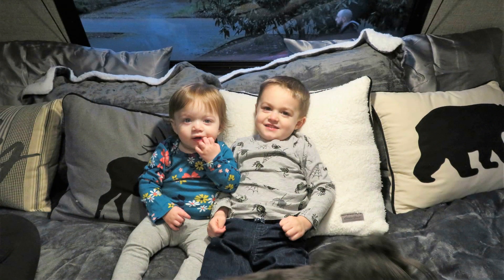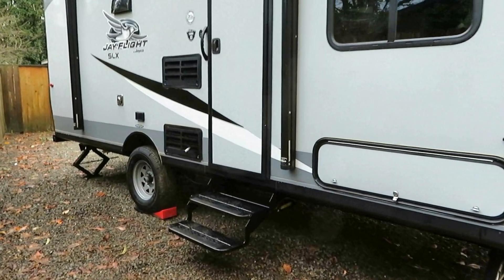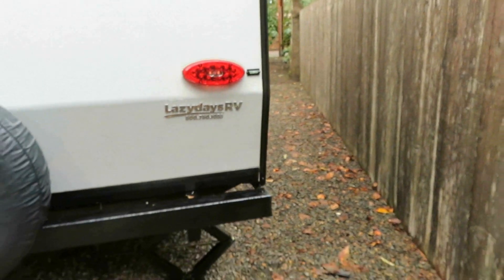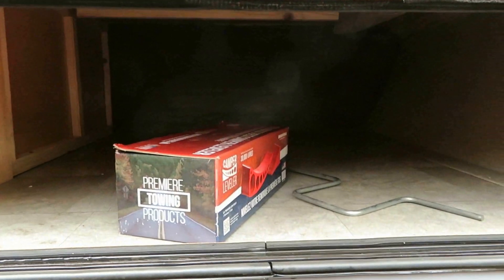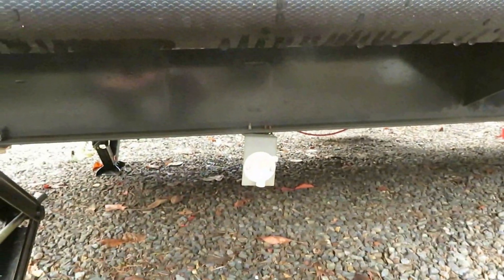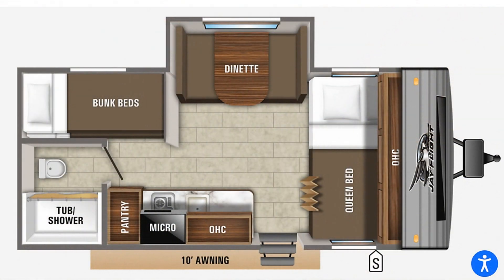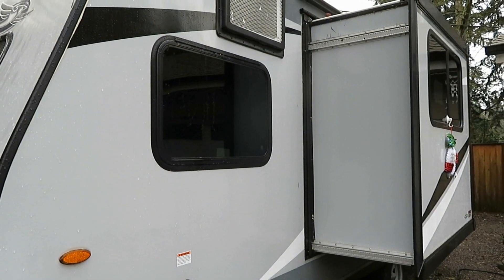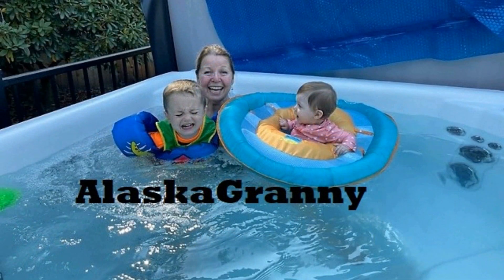2020 Jayco Jay Flight My New RV Trailer - AlaskaGranny Camper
2020 Jayco Jay Flight My New RV Trailer 2020 Jayco JayFlight bunk beds - AlaskaGranny Camper RV Life Amazon Features Tour 2020 Jayco Jay Flight Travel Trailers and RVs are a safe way to travel, visit friends and family, have privacy, and a socially distant place to stay when visiting family during the Pandemic.  Follow the AlaskaGranny channel as I set up my RV travel trailer for fun and prepping for SHTF.
Why might you want an RV or travel trailer?  What if you had to leave your home?  Economic hardships, natural disasters, hurricanes, tornadoes, earthquakes, floods, wild fires, Covid pandemic, protests, civil unrest, terrorism. There are dozens of very real disasters where people need to prepare for a Bug-Out situation scenario. What are the greatest risks where you live?  What are the essentials you need in a Bug Out Bag if you needed to stay in your RV, trailer, or live in your car?  What if you are away from home when an emergency happens?  What supplies do you need?  How can you make sure you are safe?  Be aware of what is happening in your area. Know that being prepared to take care of yourself and your family is sensible and responsible.

★☆★ RECOMMENDED RESOURCES: ★☆★
AcuRite Humidity Thermometer Hydrometer
Dehumidifier electric
Eva-Dry Dehumidifier rechargeable renewable E500
Eva-Dry Dehumidifier rechargeable renewable E333
Damp Rid Moisture Remover
Camco Skylight Insulator Reflective Cover
polar bear pillow
black bear pillow
USB Rechargeable Fan
RV Water Pressure Regulator
Propane Tank Gauge Regulator
Car Window Screens Shades
First Aid Kit
Eton Scorpion Radio Flashlight USB
Tire Repair Kit
Multi Tool
Sillcock Water Key Tool
Aquatabs Water Purification
Duct Tape

2020 Jayco Jay Flight My New RV Trailer 2020 Jayco JayFlight bunk beds - AlaskaGranny Camper RV Life Amazon Features Tour 2020 Jayco Jay Flight Travel Trailers and RVs are a safe way to travel, visit friends and family, have privacy, and a socially distant place to stay when visiting family during the Pandemic.  Follow the AlaskaGranny channel as I set up my RV travel trailer for fun and prepping for SHTF.